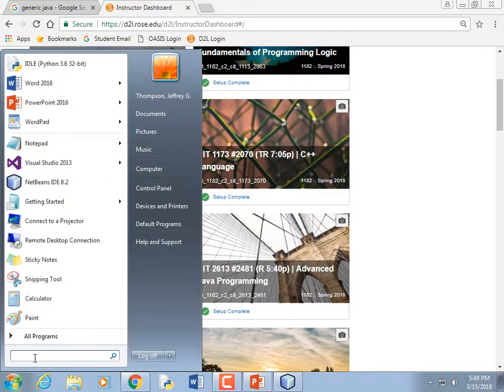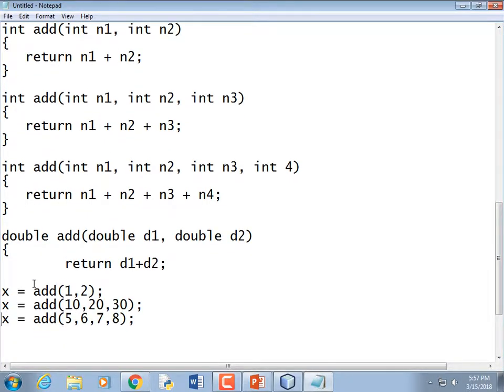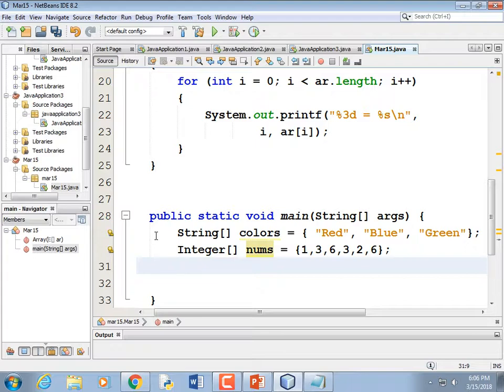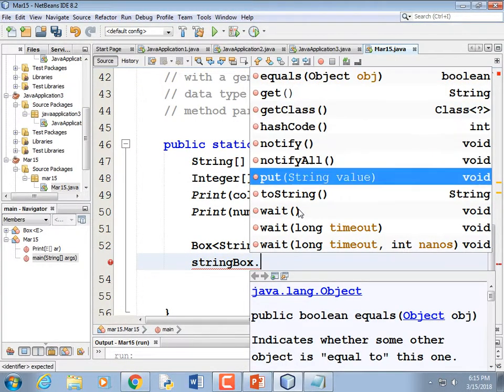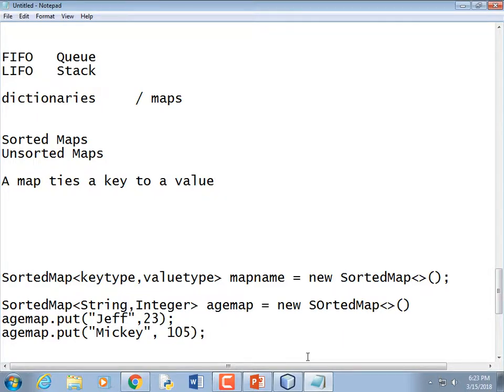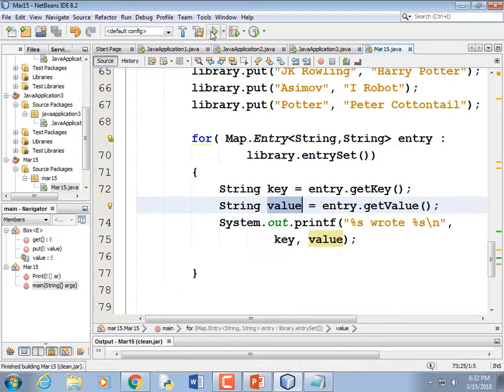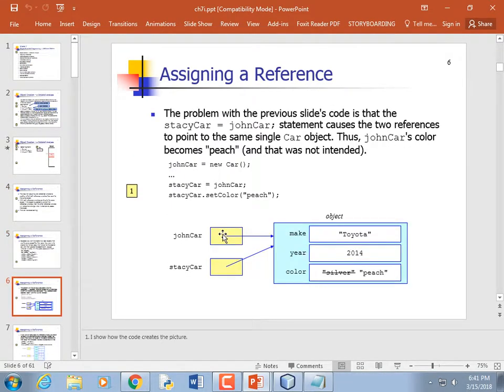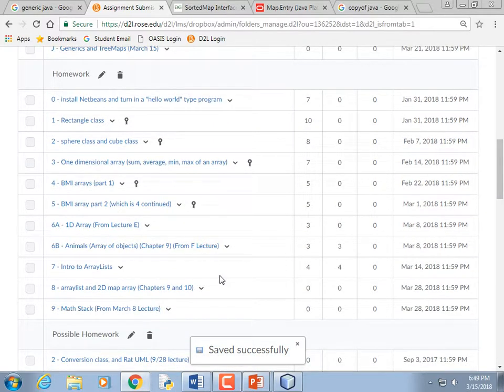CIT2613 2481 Mar 15 2018 Generics and TreeMaps